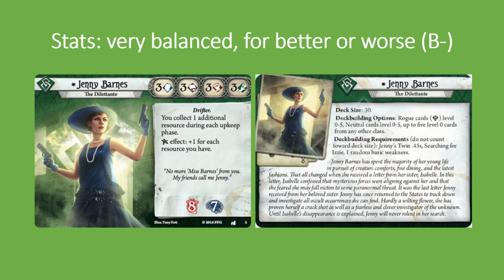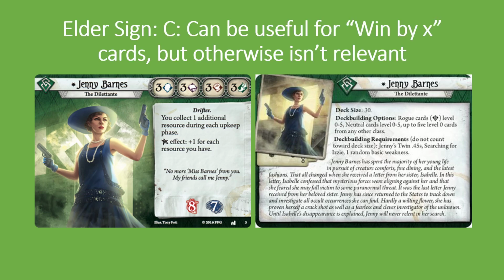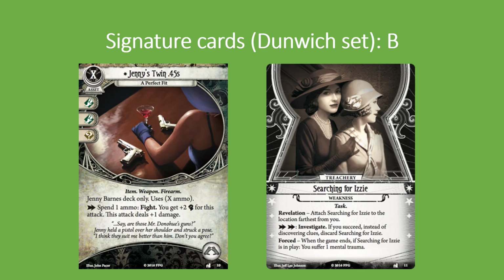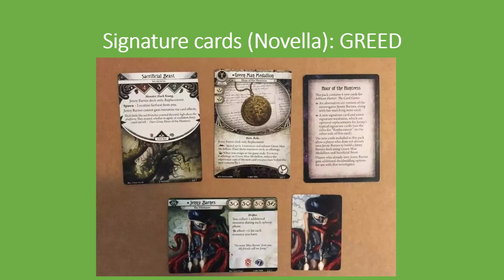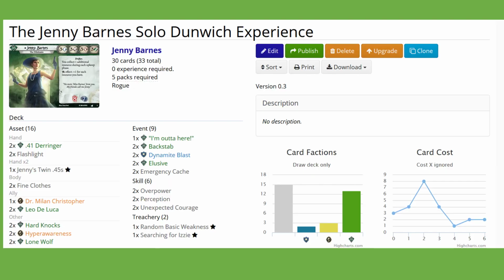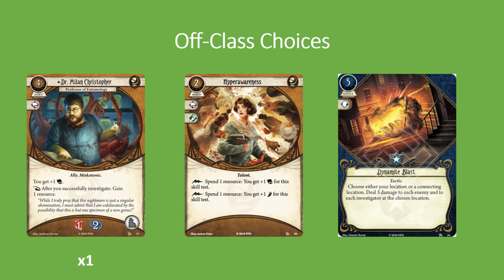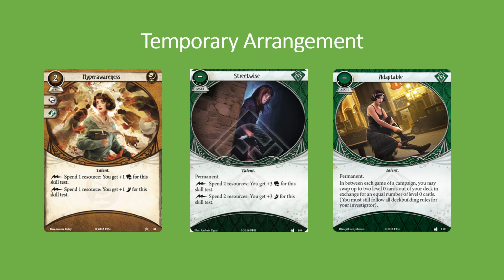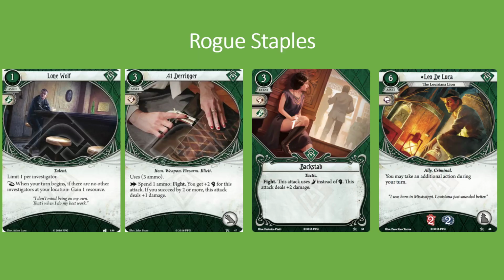Arkham Horror LCG: Jenny Barnes Decklist and Dunwich Campaign Prologue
A note: this video has no gameplay, only theorycrafting, deck tech, and a reading of the campaign’s prologue. You can find the deck explanation beginning at 11:29. This is my first attempt at making Arkham Horror LCG videos, so all feedback is welcome. I’m also new at playing this game solo, although I have many campaigns with my wife under my belt.

Arkham Horror LCG let’s 1-4 players play investigators and explore the mythos with customizable decks. The campaign takes many nods from H.P. Lovecraft’s The Dunwich Horror, which I’d recommend reading and is easy to find for free.